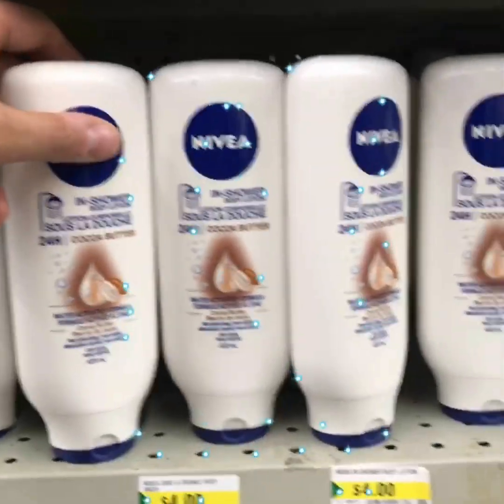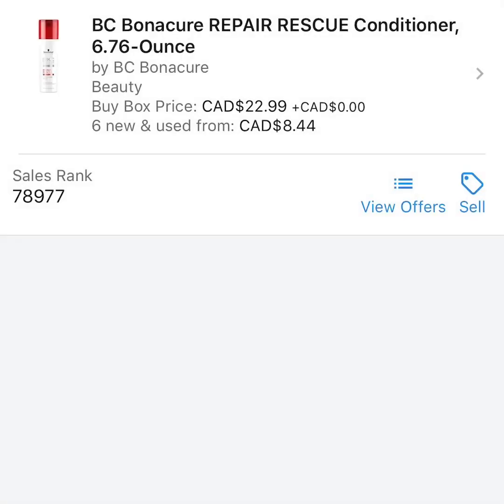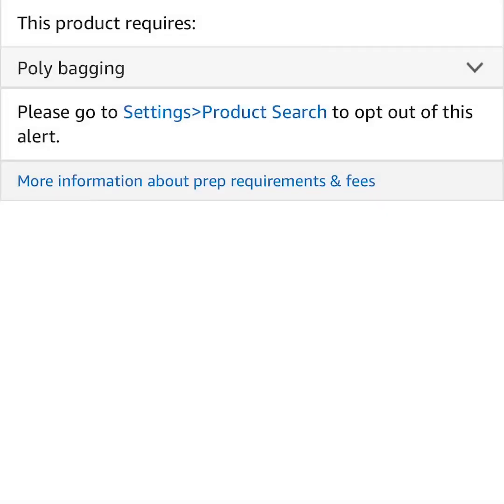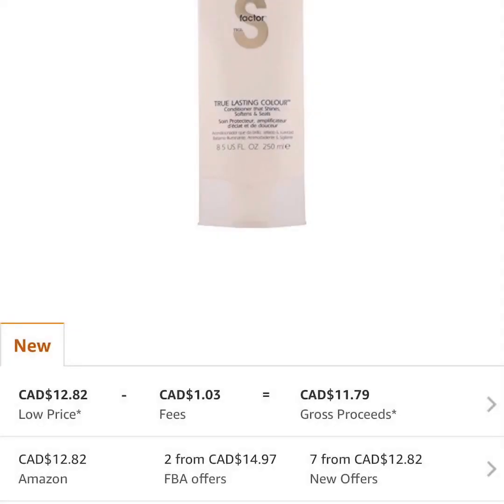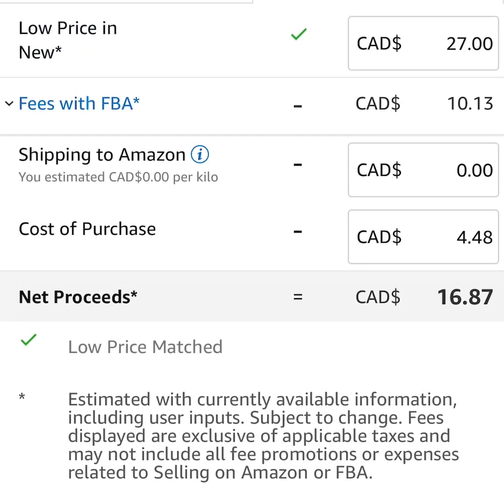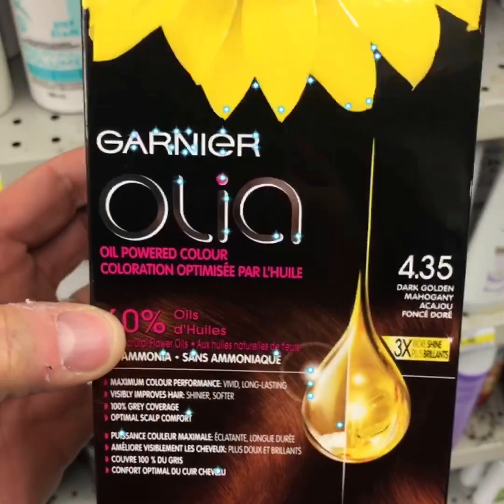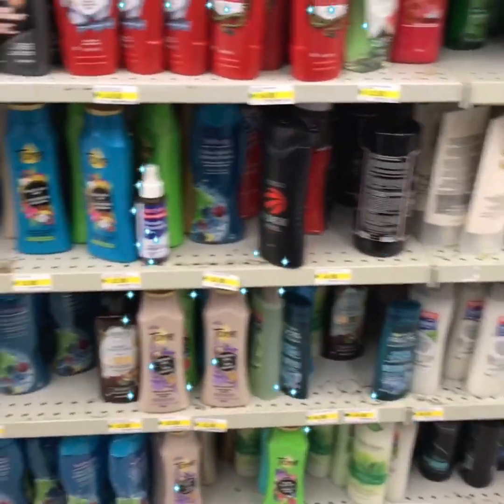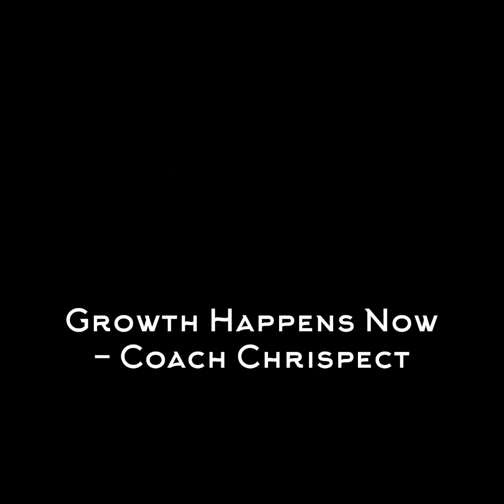Buying Dollar Store Items and Selling On Amazon! Personal Care At Dollarama | Scan Everything Ep 4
Personal Care Products At Dollarama | Scan Everything Ep 4 | Selling on Amazon FBA Retail Arbitrage

Selling commodities are a great way to developing volume sales. And a great way to growing your inventory and bringing in consistently good daily revenue.

Scanning everything on the personal Care shelves at Dollarama make for a quick way to growing your store.  As with toys, hot valuable products are easy to spot because the packing and marketing are brilliant with these items.

Join the Club
Coach Chrispect Amazon Sellers Hustle
Mentorship Club
+Private Label system
+Retail Arbitrage System
+Hundreds videos
+Action Plan Docs and Sheets
+Live Video
+Live Product Reveal
+First Release NEW Tutorials
— Hybrid Arbitrage 1.0
— Retail Arbitrage 2.0
— Private Label 2.0
— And more...
+Virtual Mentorship

JOIN NOW
 REG $487. VIA this video link only $97

HOW TO PLAN A MONEY MAKING RETAIL ARBITRAGE BUSINESS By Coach Chrispect

QUESTIONNAIRE
1. How can I increase my daily sales?
3. What products do you need to source?
4. Where do I need to source my products?
5. How much money can I invest today?
6. What is my plan today?

CREATE AN ACTION PLAN
1️⃣ Plan Your Shopping. List stores in your area that offer deep discounts, sales and hot trending products. Consider places like Dollar, Thrift, Book and Grocery stores

2️⃣ Put in the work daily. Get yourself a notebook. Legitimize your business and be your best employee. Time Clock In: & clock Out: be accountable to your hard work.

3️⃣ Prepare 2 Scan Everything. Before heading to do retail arbitrage. Have your phone fully charged and bring a battery charger.  Go through all isles scanning everything that catches your eye.

STEP 4️⃣ Buy Great Inventory. Below is a list of the CCASH G.R.A.S.S. system’s Top 5 categories. This list will aim you at quicker profit potential, and higher volume of selling products. Find these first
👆CONSUMABLES: Fast Selling
✌️ELECTRONICS: High profit
🤟BOOKS: Low Cost + Easy ROI
🖖TOYS: Hot Sellers Year Round. Q4
🖐 BABY: Low Competition High profit
*Some of the products in these categories may require approval to sell in

5️⃣ Build Your Hot Seller list. As products begin to sell. You’re best sellers will rise to the top. SWIM (Source What Inventory is Moving) to consistently excellent bi-weekly paydays

6️⃣ Grow Your Inventory. My primary rule in Retail Arbitrage G. R. A. S. S. System is Grow your inventory. You’re goal as a seller is to maximize your store and provide Fast Selling, High profit, Hot Sellers year round. That is a sustainable business

My Top 10 Stores
🕐 Dollarama
🕑 Walmart
🕒 Dollartree
🕓 Home Depot
🕔 London Drugs
🕕 Shoppers Drug Mart
🕖 Real Canadian Superstore
🕗 Winners / Marshall’s / Ross
🕘 Staples
🕙 Canadian Tire

TAKE ACTION
Joined CCASH LINK IN THR BIO. I teach sharp ambitious people how to start and grow their Amazon stores in both the Retail Arbitrage and the Private Label Business model